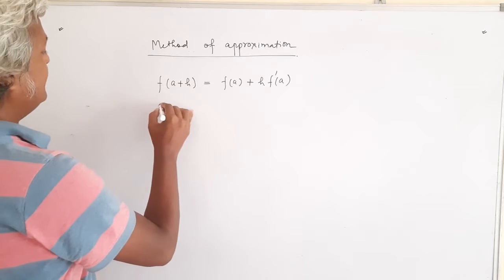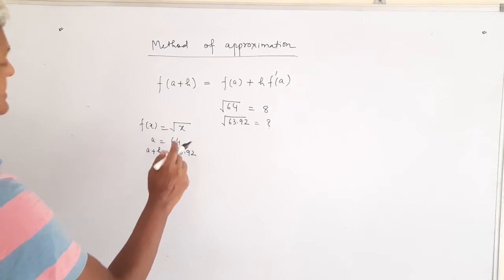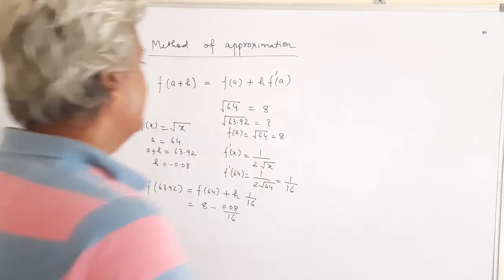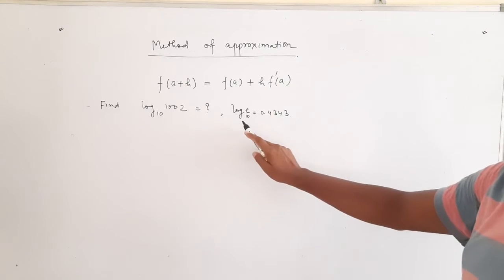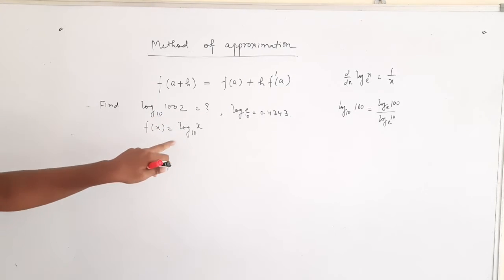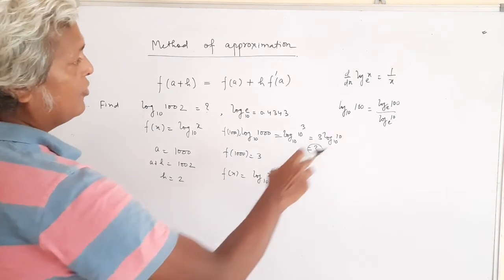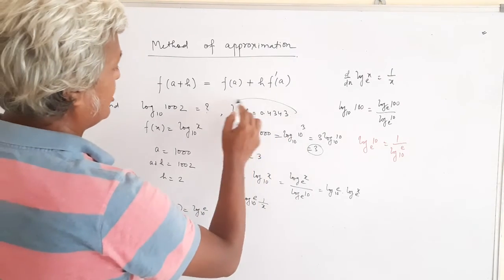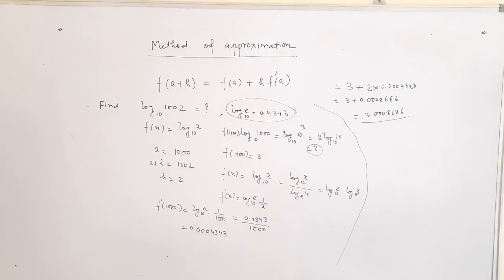Application of derivative 1